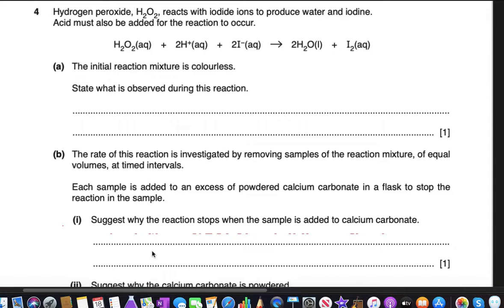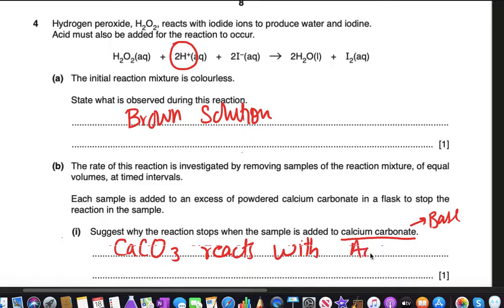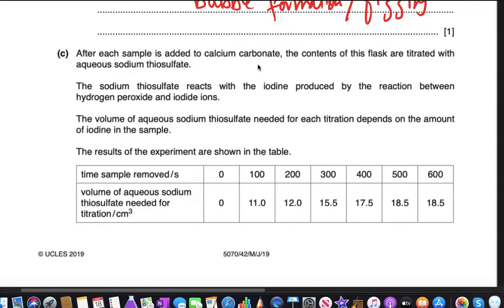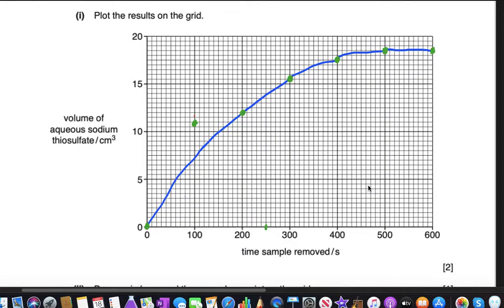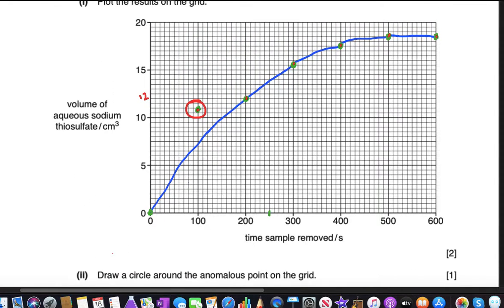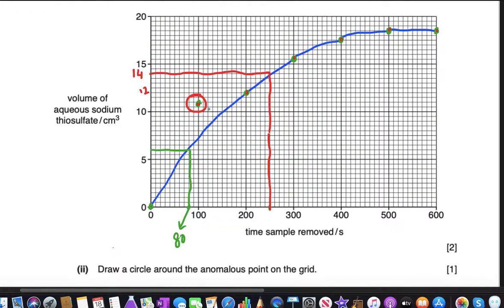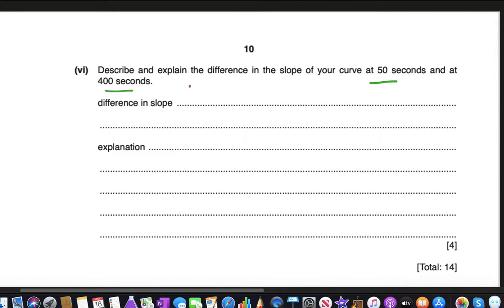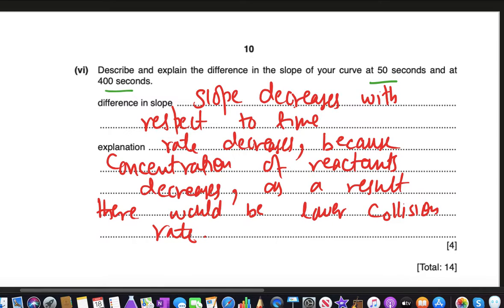How to Draw a Graph in Chemistry IGCSE/GCE- O level paper